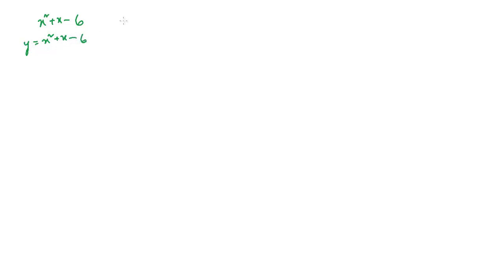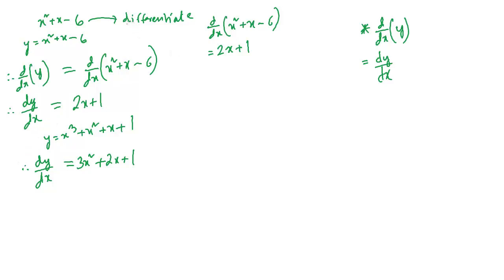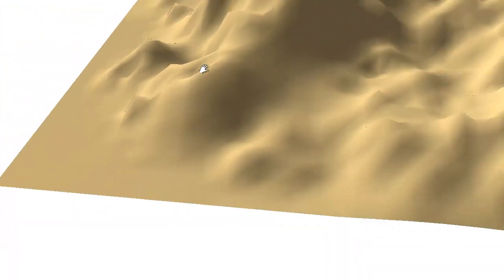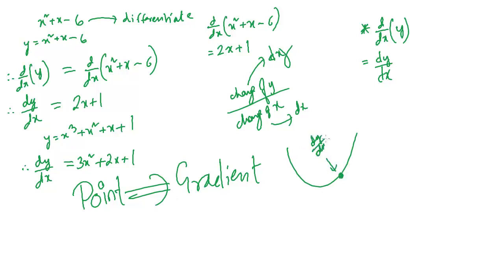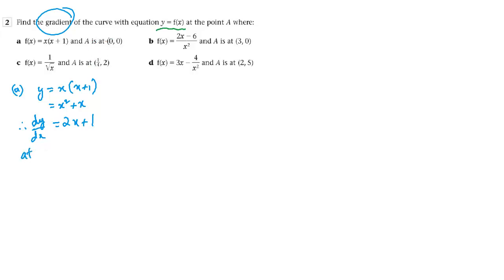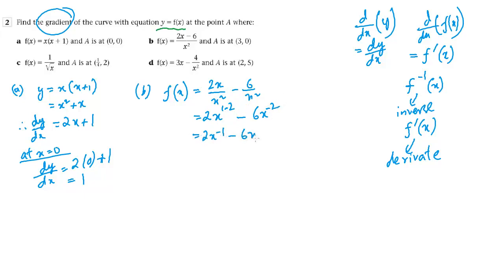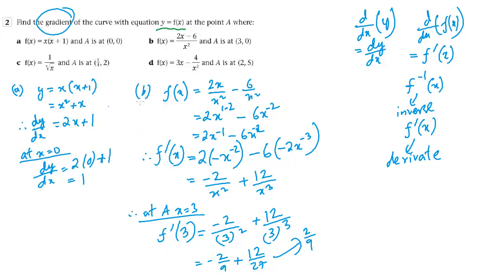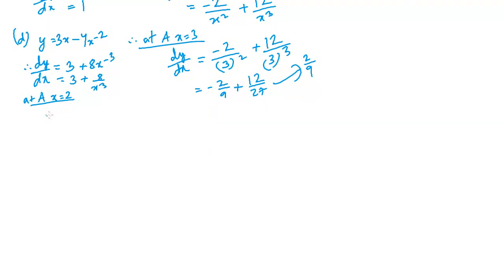Calculus: Derivatives (Part3 Gradients of Curves)